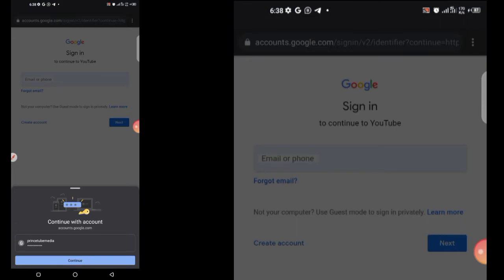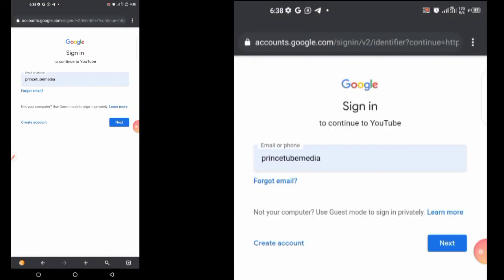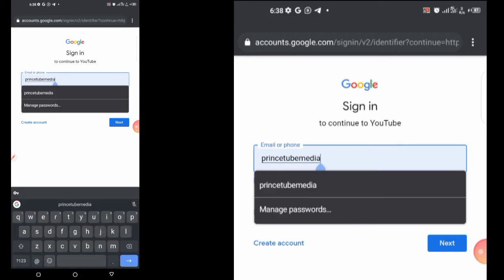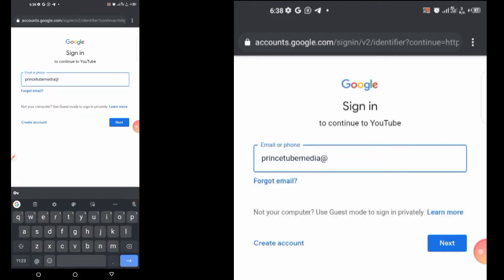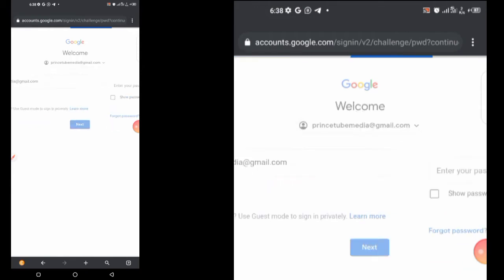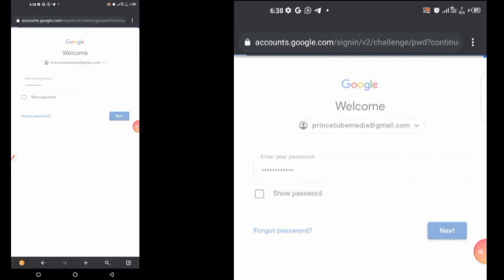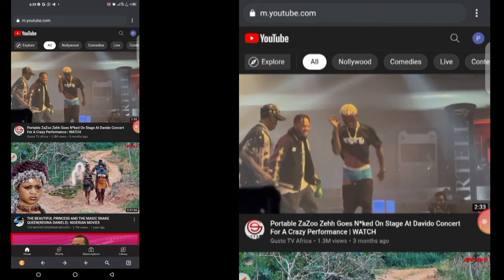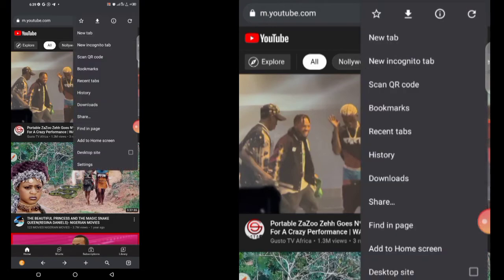👉 How To Create A YouTube Channel